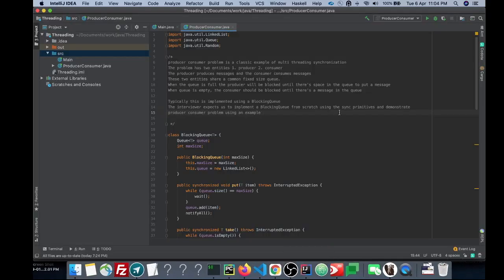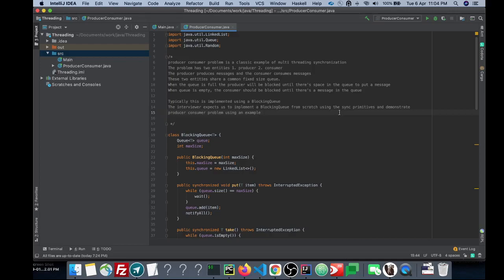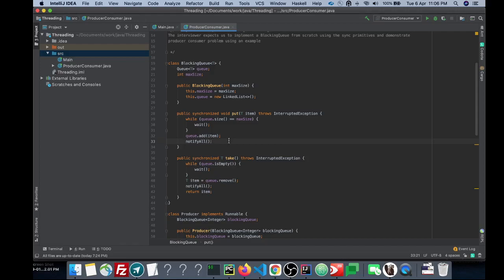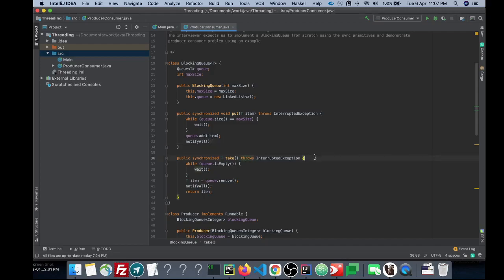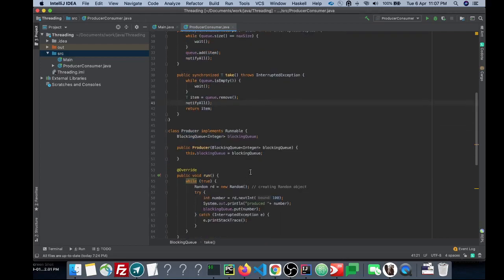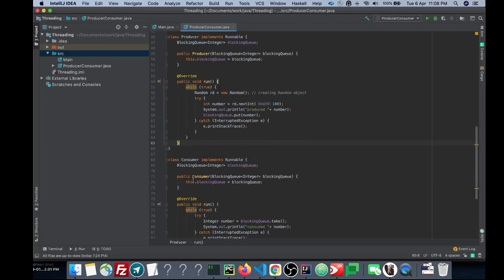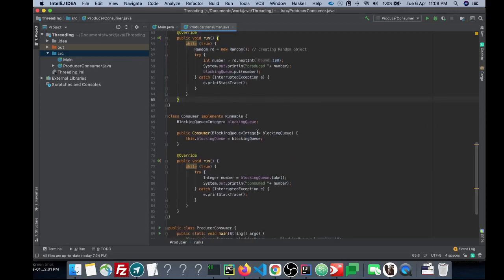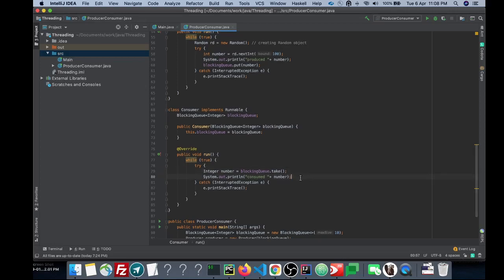Producer Consumer Multi Threading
producer consumer problem is a classic example of multi threading synchronization
The problem has two entities 1. producer 2. consumer
The producer produces messages and the consumer consumes messages
These two entities share a common fixed size queue.
When the queue is full the producer will be blocked until there's space in the queue to put a message
When queue is empty, the consumer should be blocked until there's a message in the queue

Typically this is implemented using a BlockingQueue
The interviewer expects us to implement a BlockingQueue from scratch using the sync primitives and demonstrate
producer consumer problem using an example